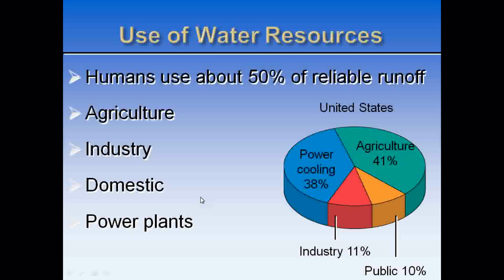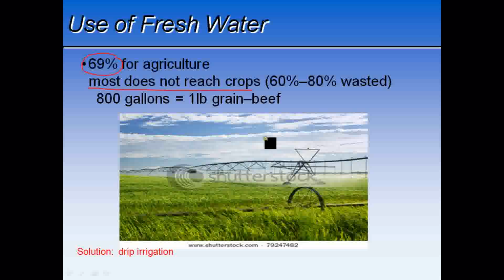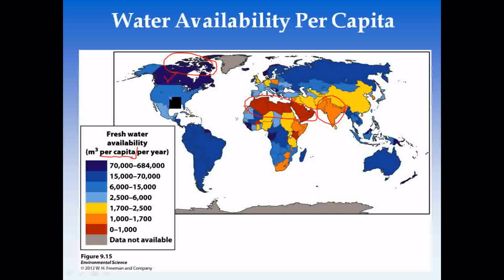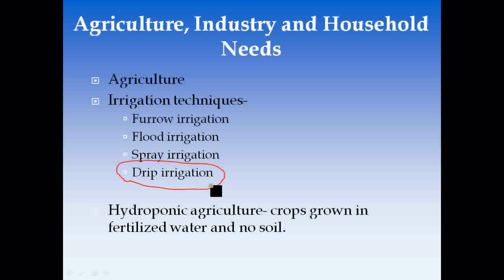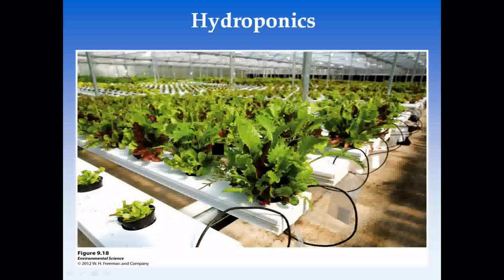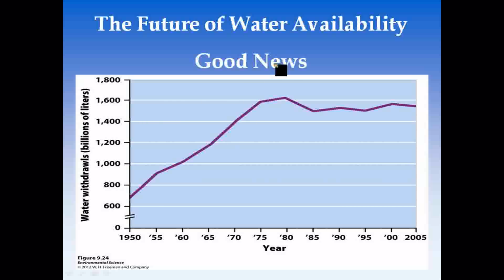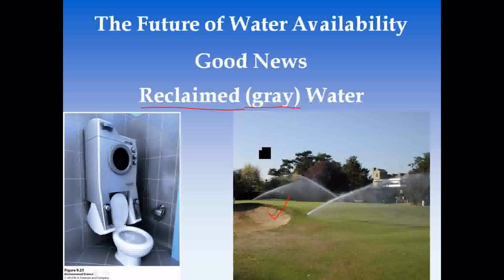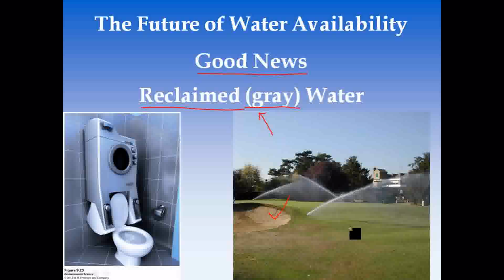9 3 13